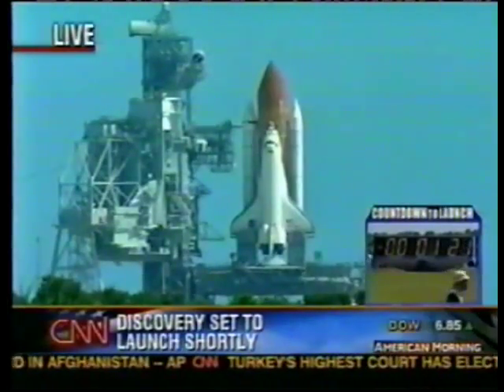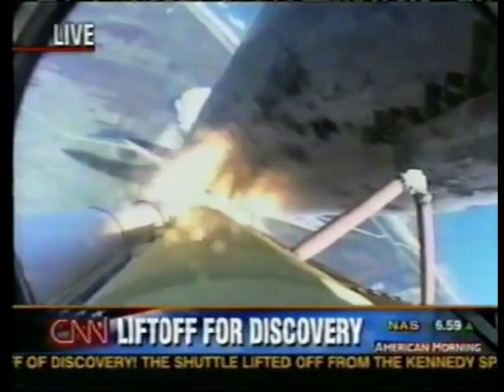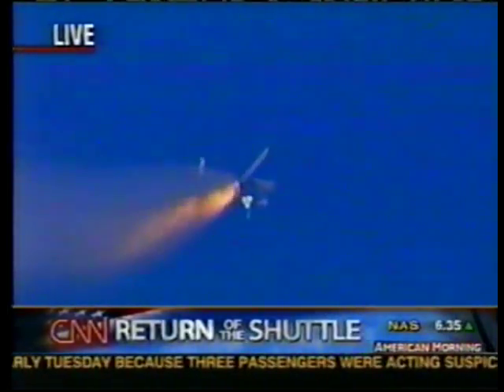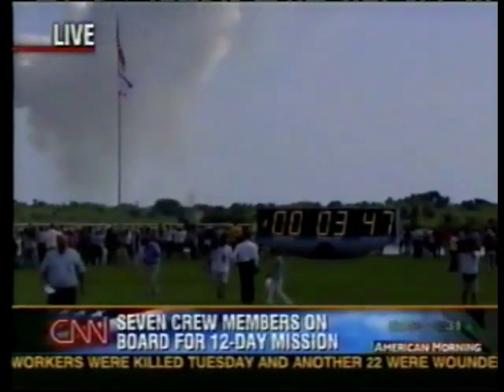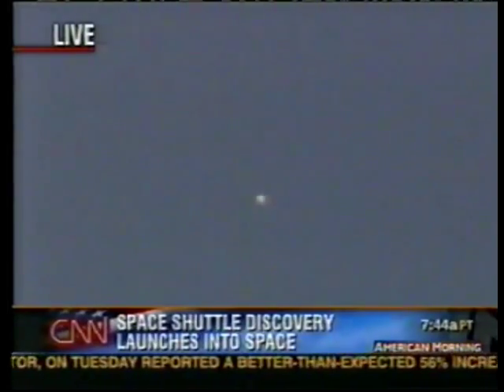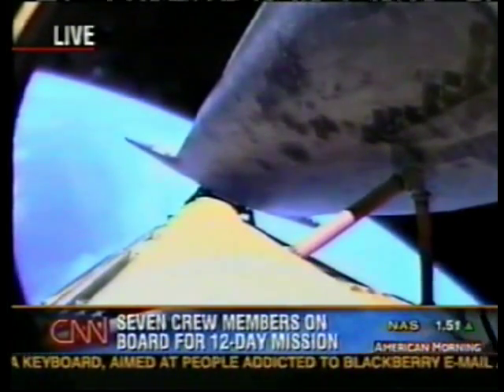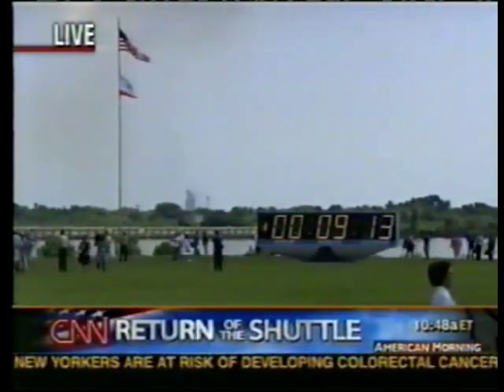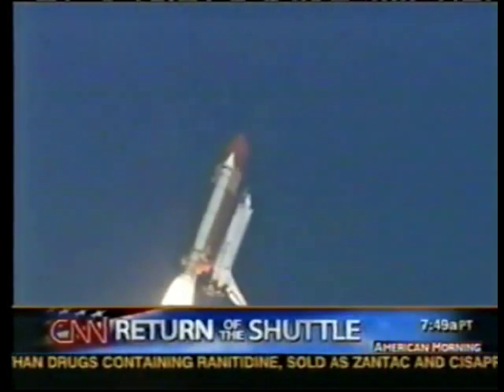STS-114 Launch CNN Coverage Part 3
From Tuesday July 26th 2005 CNN Covers The "Return to flight" of The Space Shuttle program.

Commander:Eileen Collins

Pilot:James M. Kelly

Mission Specialist 1:Soichi Noguchi, JAXA

Mission Specialist 2:Stephen K. Robinson

Mission Specialist 3:Andrew S. W. Thomas

Mission Specialist 4:Wendy B. Lawrence

Mission Specialist 5:Charles J. Camarda